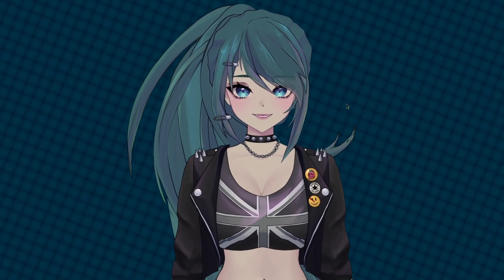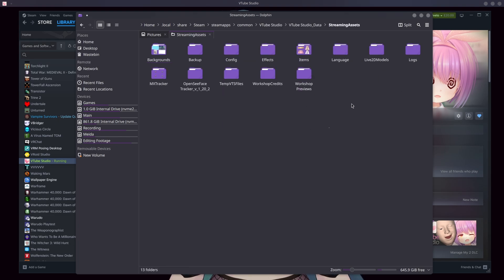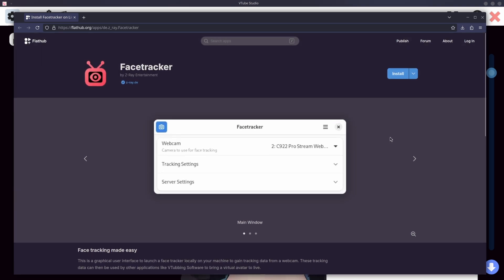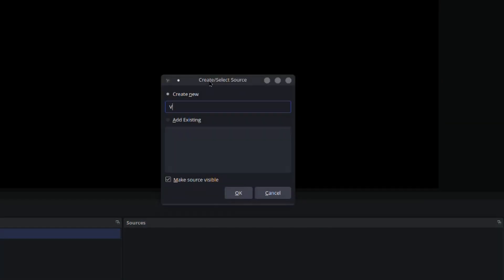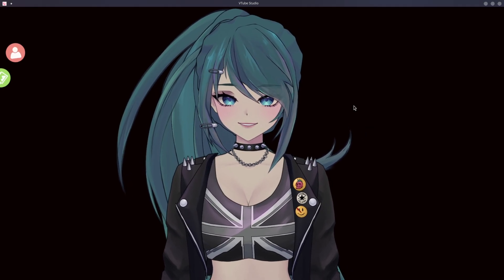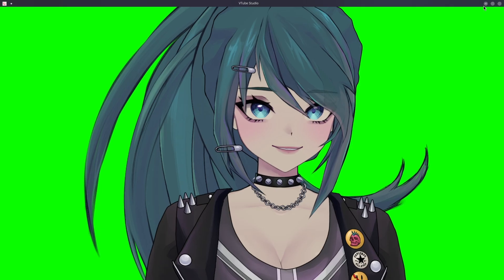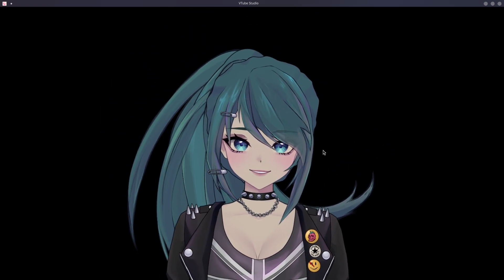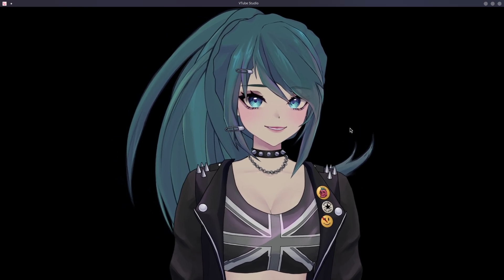Get Vtube Studio Fully Working on Linux!